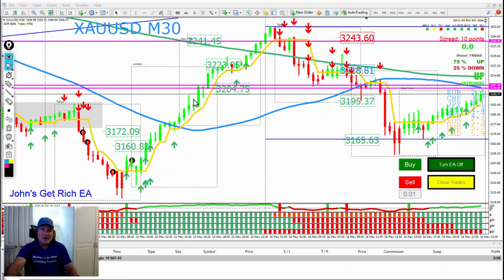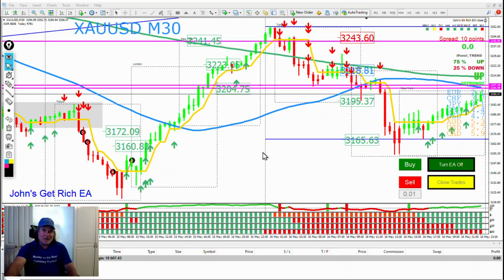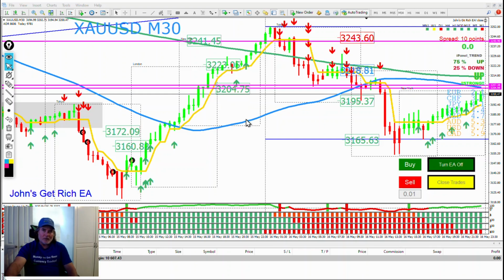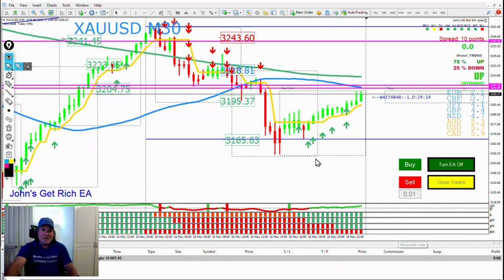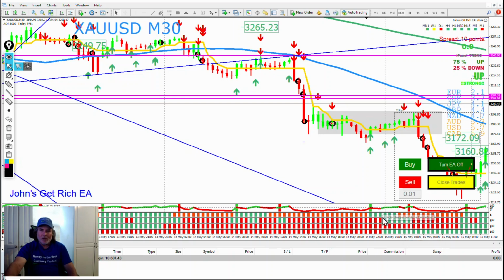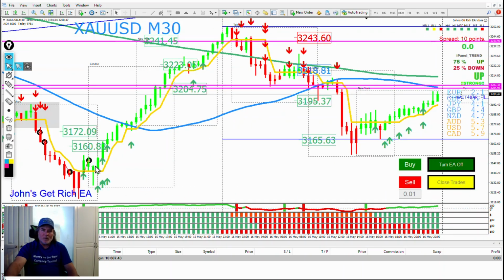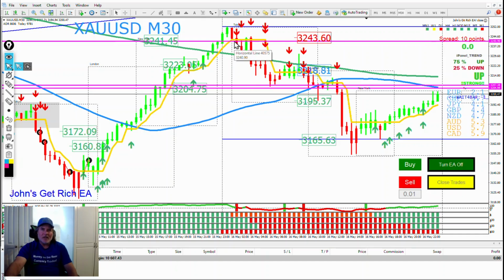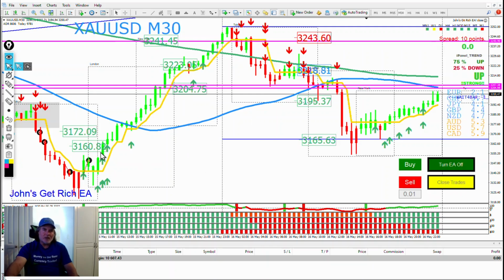Tips & Tricks To Trade John's Get Rich EA!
Now You will be ready to Get Rich with the Best EA ON The MARKET!